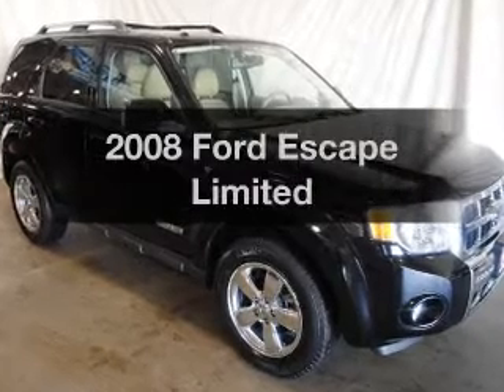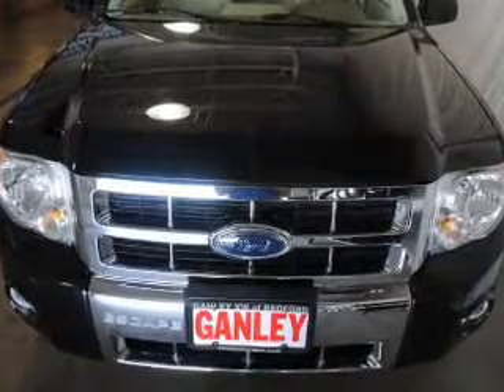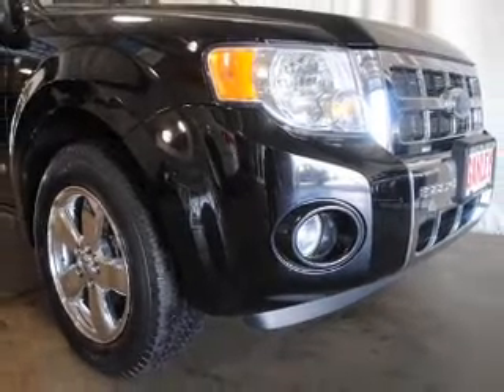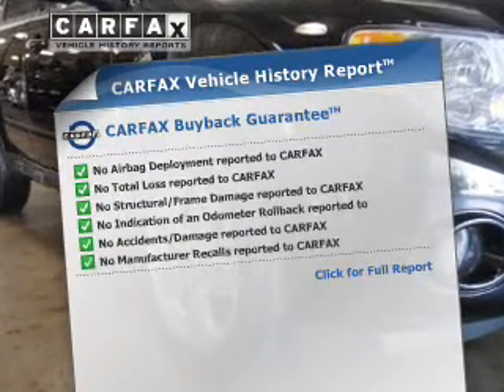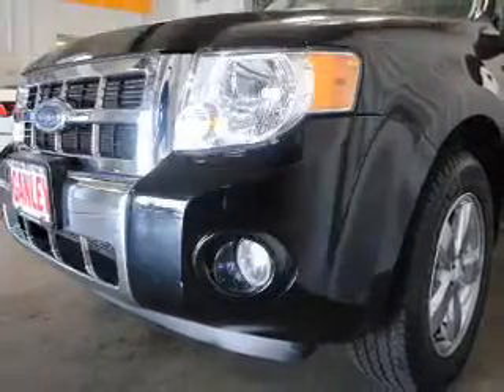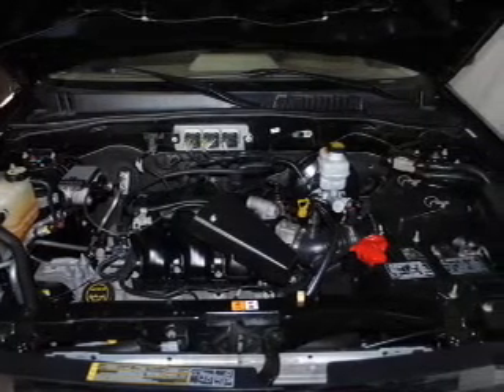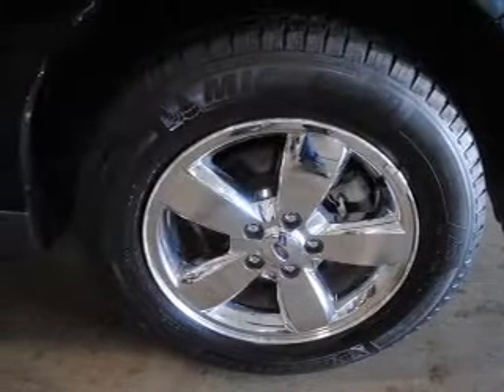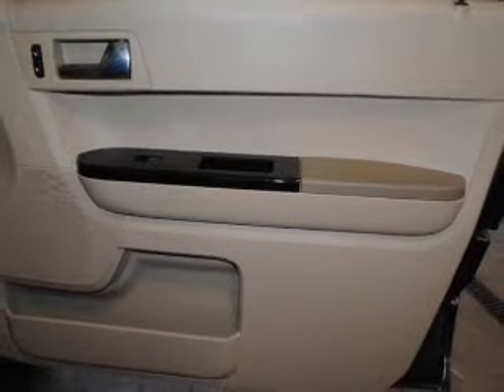2008 Ford Escape - Bedford OH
Year: 2008
Make: Ford
Model: Escape
Trim: Limited
Engine: 3.0 liter 6 cylinder 24 valve
Transmission: 4-Speed Automatic
Color: Black
Mileage: 44141
Address:
250 Broadway